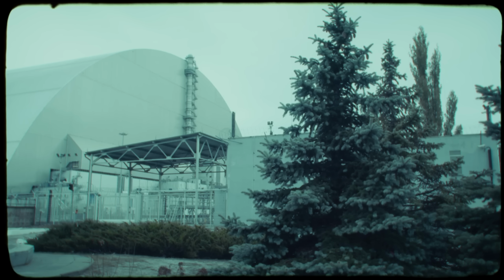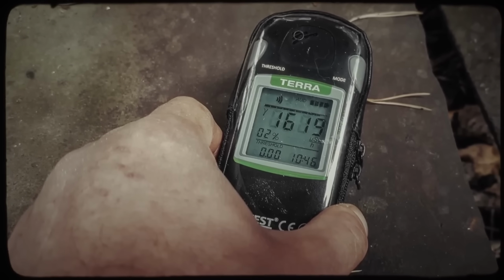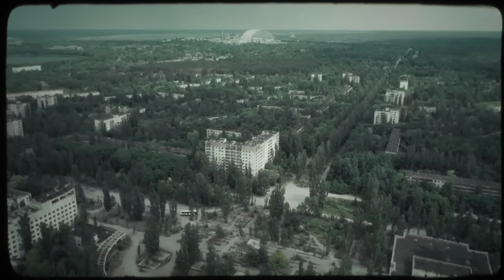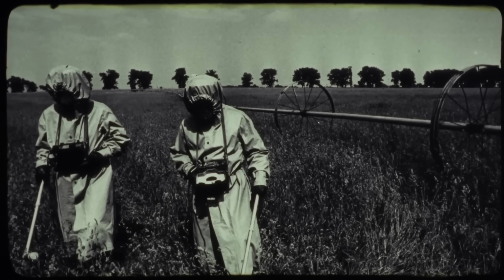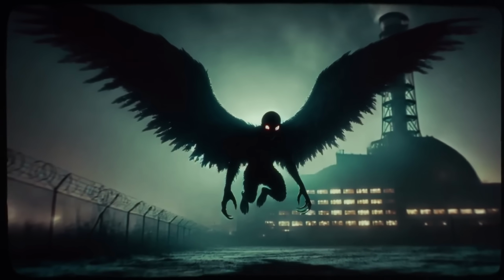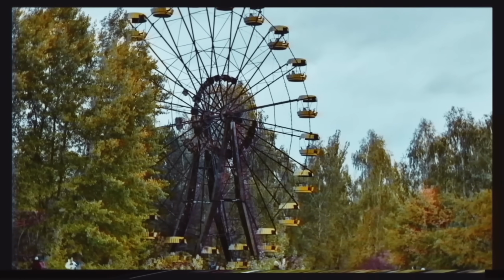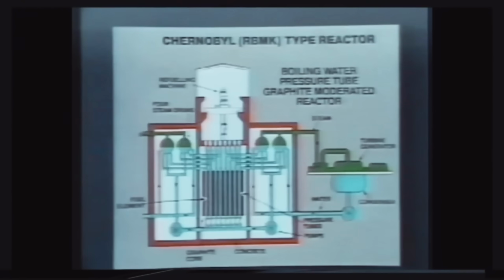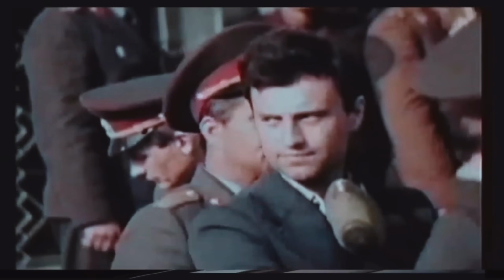30 Creepiest Chernobyl Mysteries Ever That Cannot Be Explained